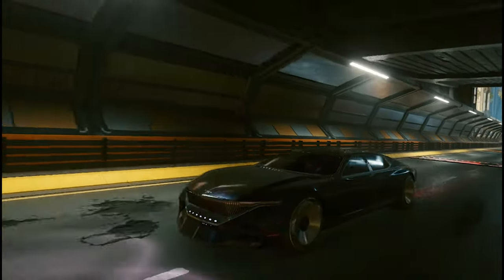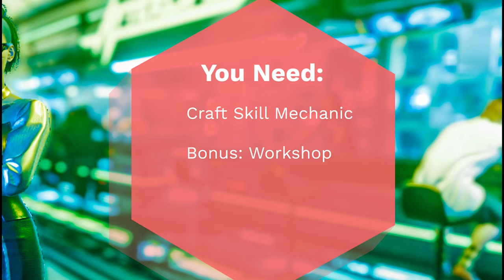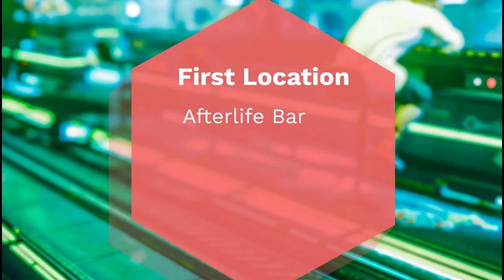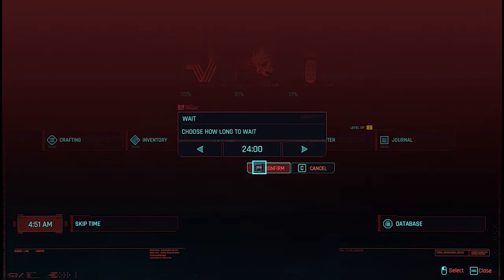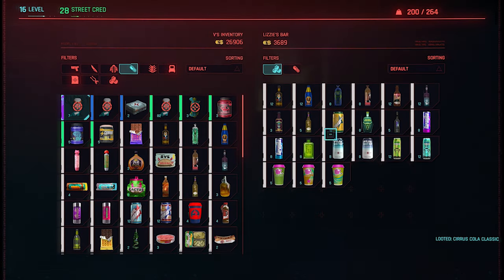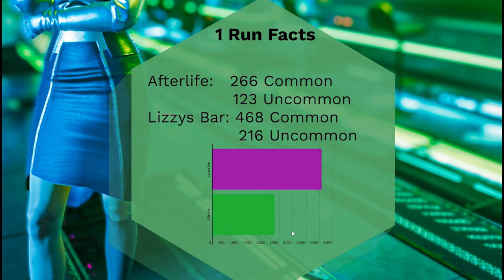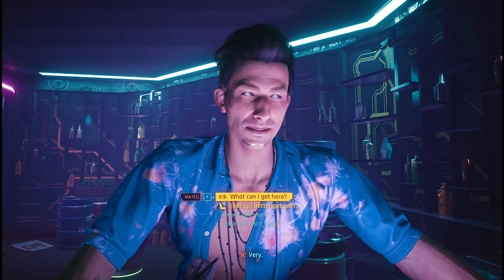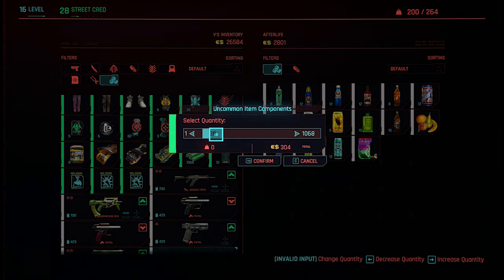UNLIMITED Cyberpunk 2077 FAST MONEY FARM GUIDE (Over 200K / Hour Ulimate Money Method)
How to farm unlimited amounts of money in Cyberpunk 2077 is the big question for all players in Night City. Today Inside Gaming will show you how to farm money in Cyberpunk 2077 easy and with almost no effort. You don't have to do a lot or travel around with this money farm method. Just follow this simple rules in the video. You can spent thousands of eddies in Cyberpunk 2077 that's why this money farm guide is perfect for you